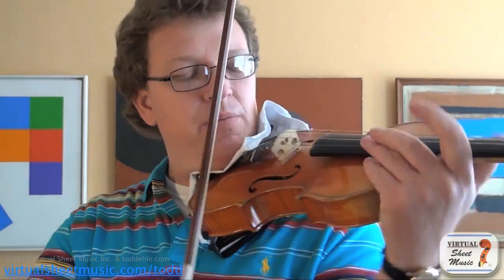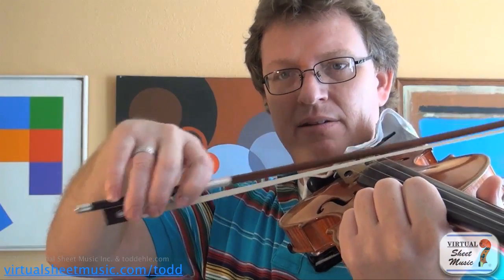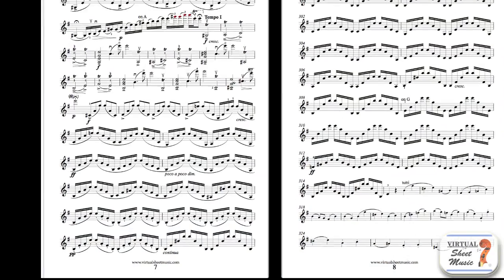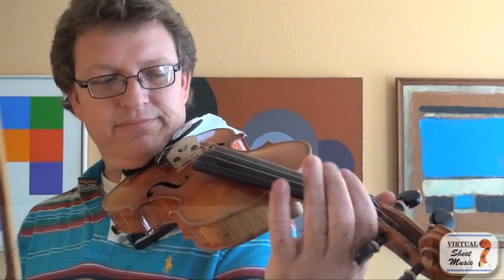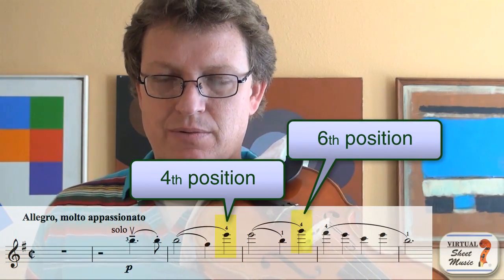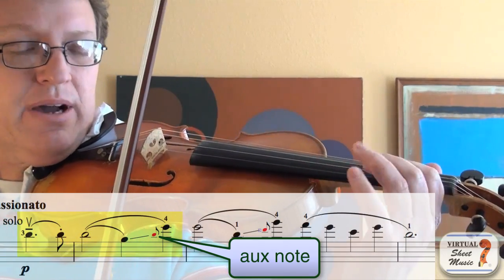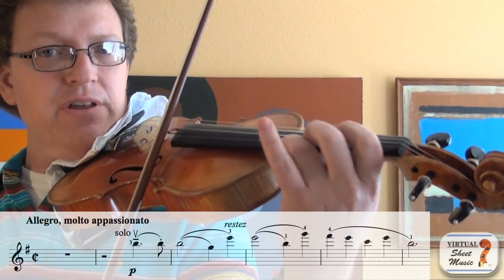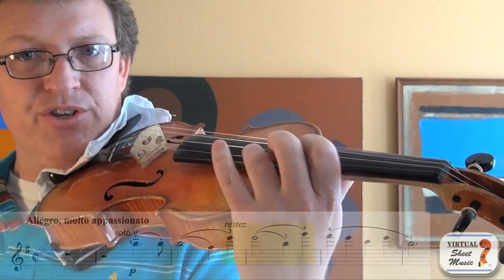How to play the Mendelssohn Violin Concerto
In this video, Todd Ehle (professorV), Advanced Violin Teacher and Expert, offers tips for approaching the most famous violin concerto: the Mendelssohn's violin concerto in E minor.